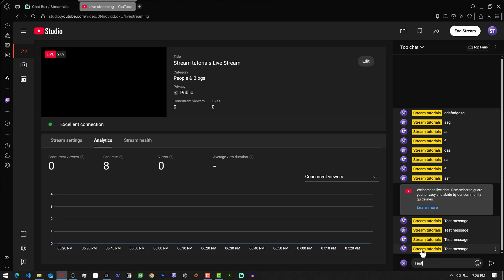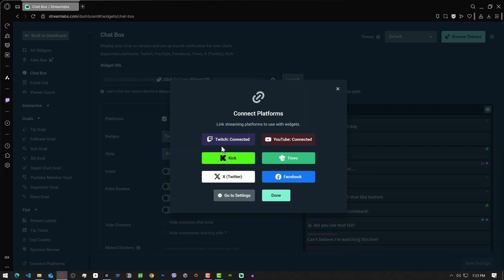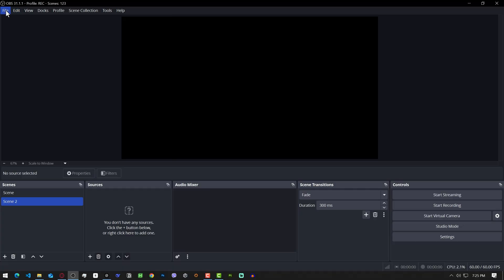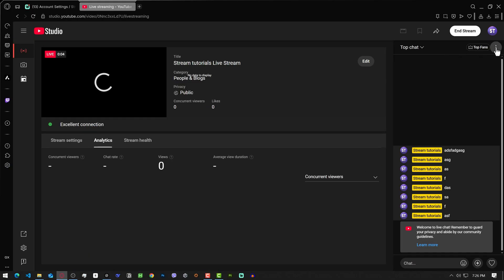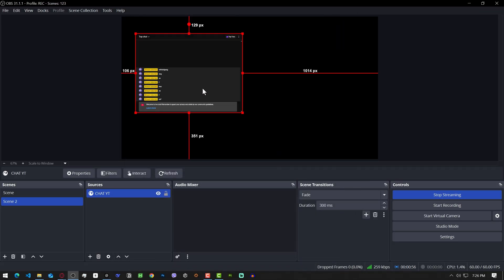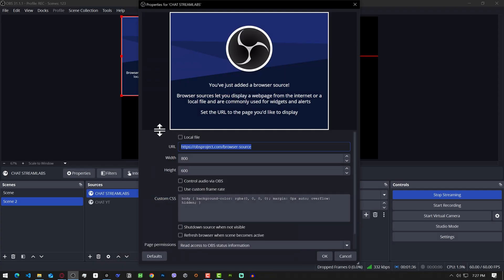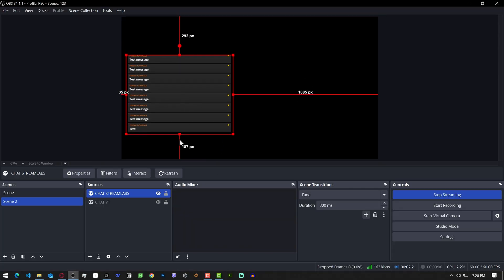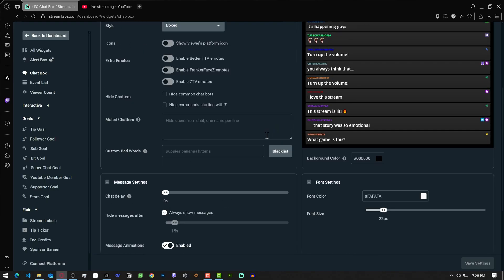How to Add Youtube Chat to OBS Studio 2025 | Step-by-Step Tutorial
Want to add your YouTube Live Chat to your OBS stream using Streamlabs?
In this quick tutorial, I’ll show you step-by-step how to set up the Streamlabs Chat Box widget and connect it to your YouTube stream through OBS.
🔧 What you'll learn:

How to connect Twitch and YouTube to Streamlabs

How to start a live stream on YouTube

How to pop out the YouTube chat and hide it in OBS

How to add the Streamlabs Chat Box widget in OBS

How to customize the chat size and layout

Perfect for streamers who want a clean and customizable chat overlay on screen!